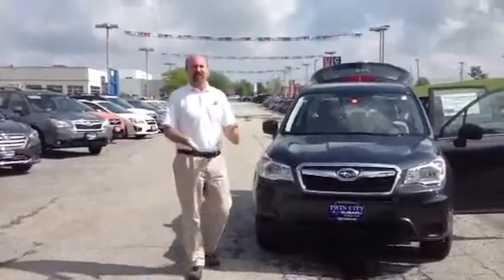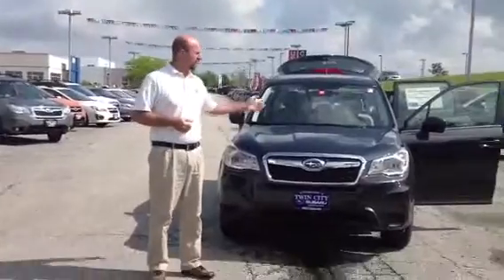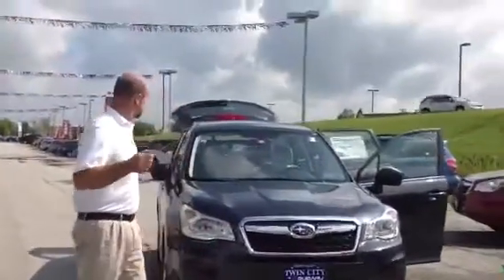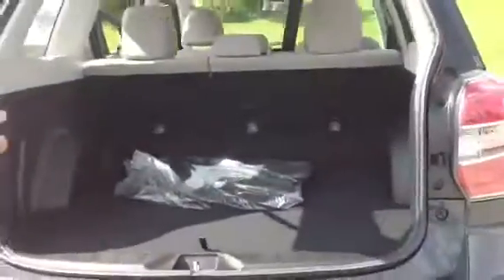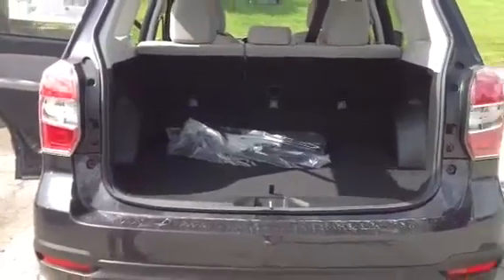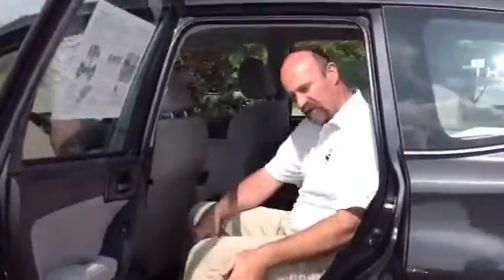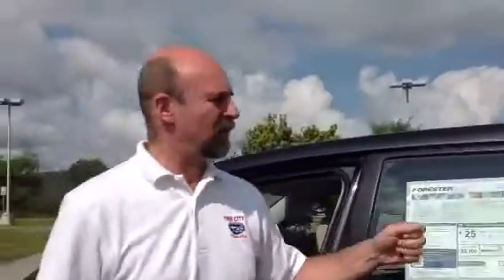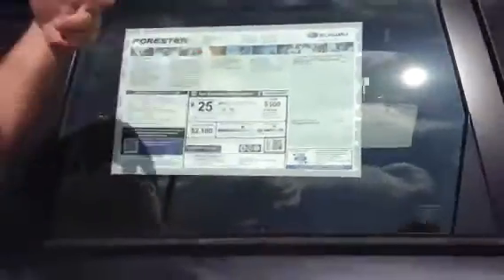2015 Subaru Forester for Rachel